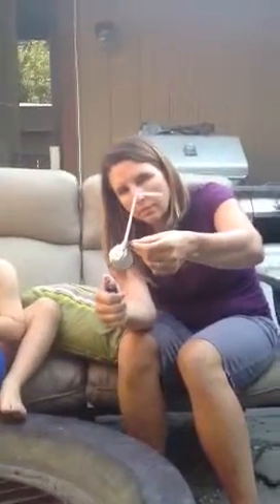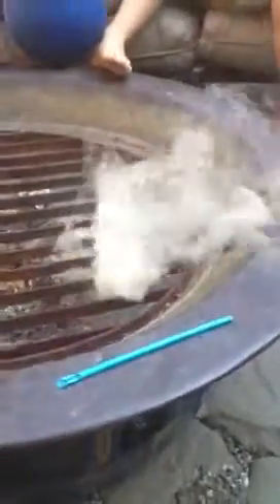Smoke bomb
Smoke bomb with ping pong ball, straw, tin foil, lighter.